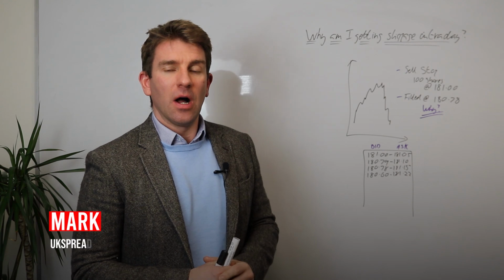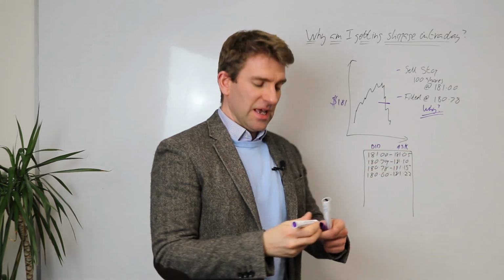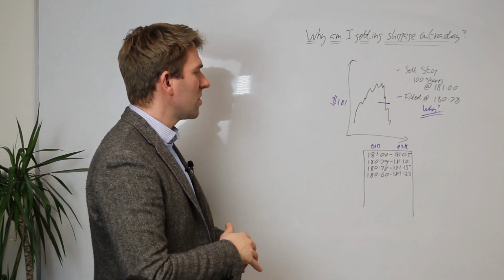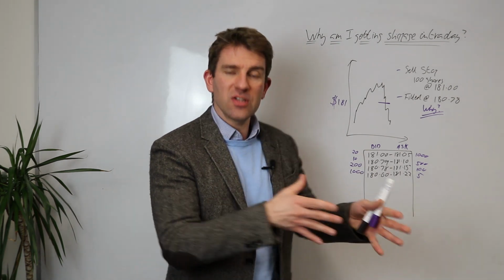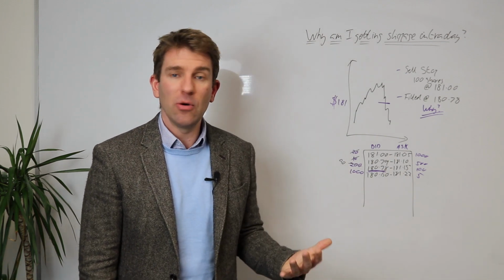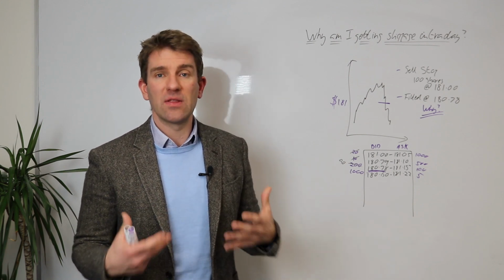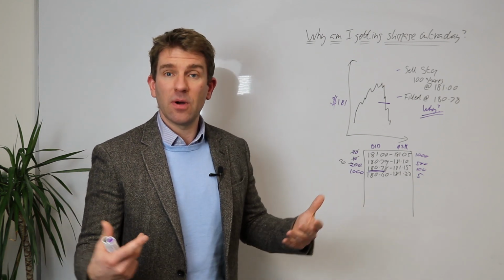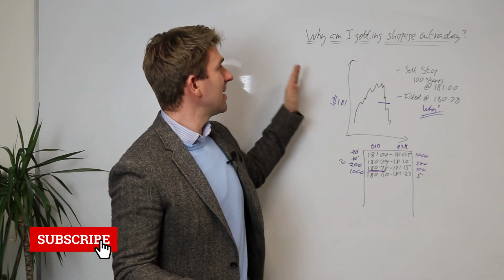WHY AM I GETTING SLIPPAGE WHEN DAY TRADING!? 🤯🤬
Why am I getting intraday slippage?  How can I stop slippage? Can you avoid slippage when trading?  I think most traders understand why you get slippage overnight.  But why can you also get slippage intraday? What slippage means? Why am I getting really bad fills when trading intraday? OK.

81.7% of retail investors lose money when trading CFDs and spread betting with this provider. You should consider whether you understand how spread bets and CFDs work, and whether you can afford to take the high risk of losing your money.